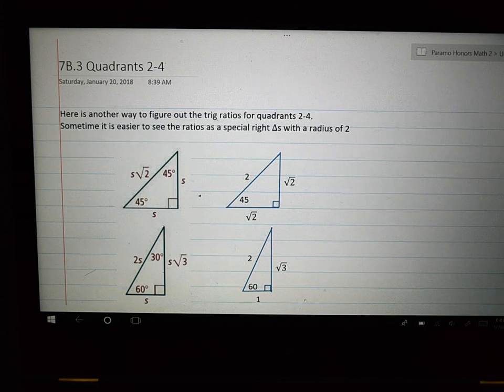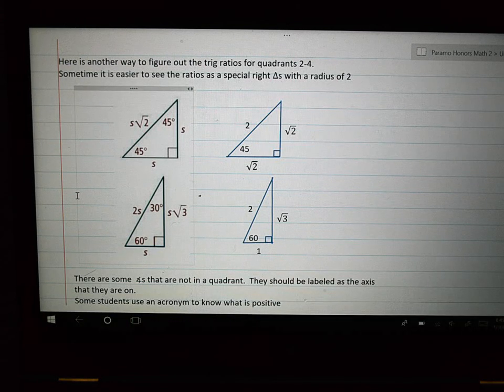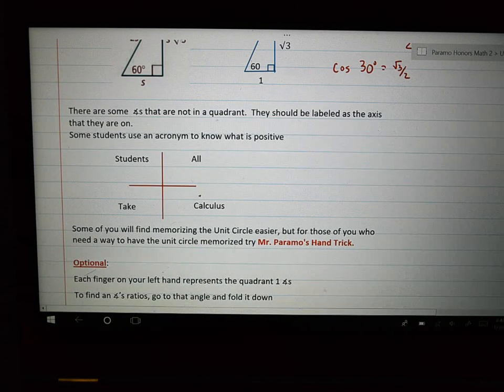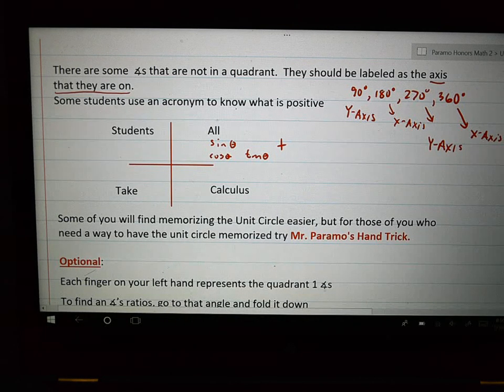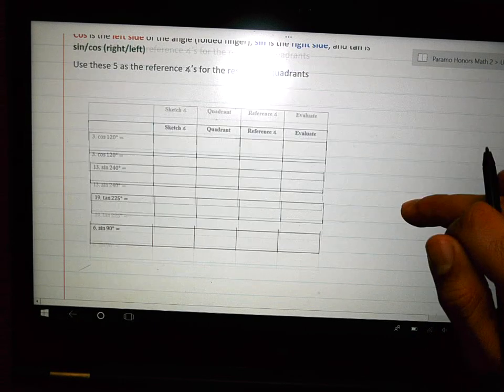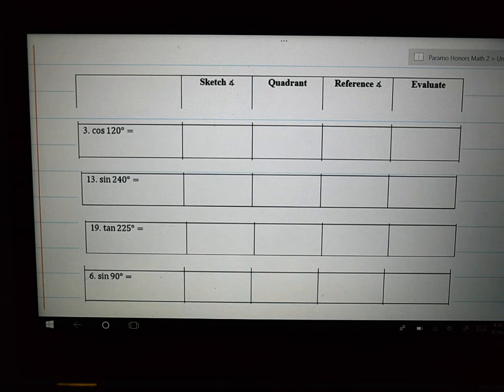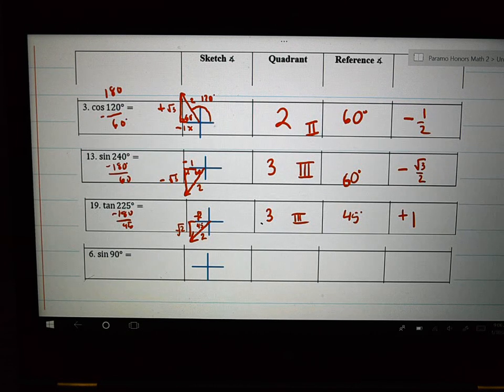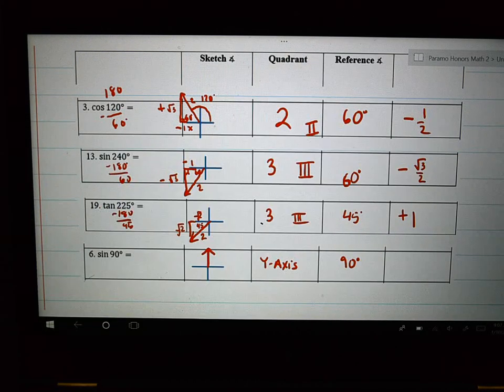7B 3 Quadrants 2 4